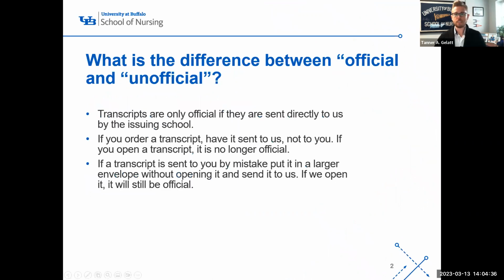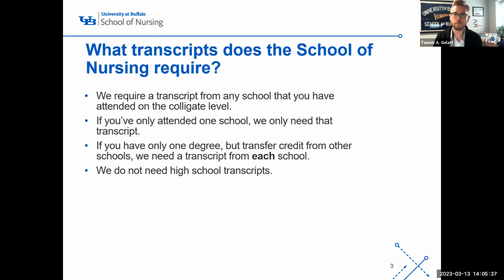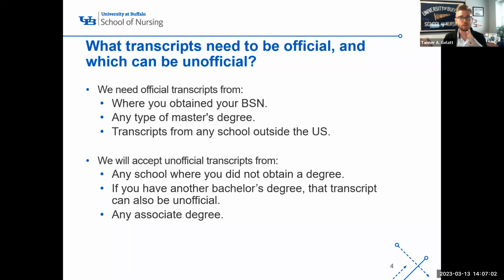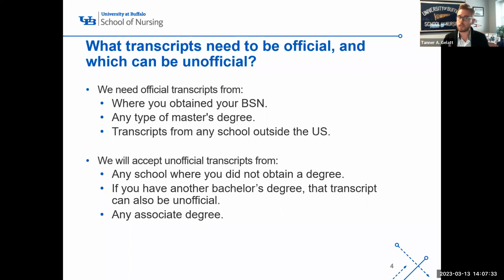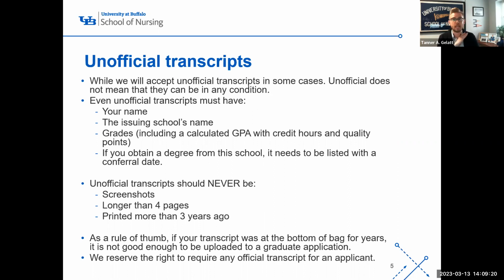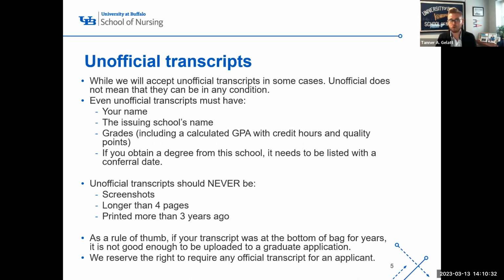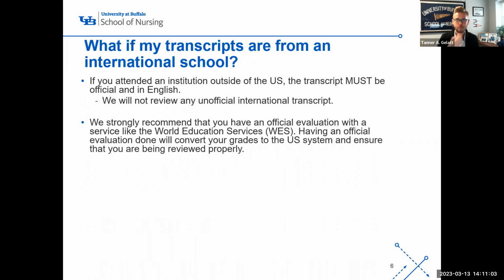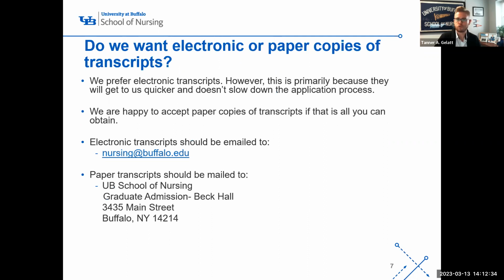Application Thursdays: Transcripts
Transcripts are the most vital piece of an application to graduate school. Providing clear and high-quality transcripts will set you up for success during the application process. Our Assistant Director of Graduate Recruitment shares some tips and information about what the University at Buffalo School of Nursing looks for and some distinctions that will help you put together a strong application.